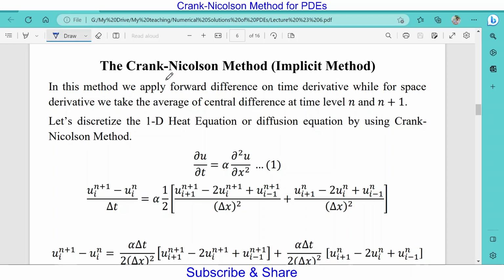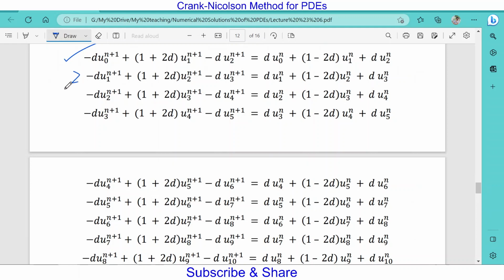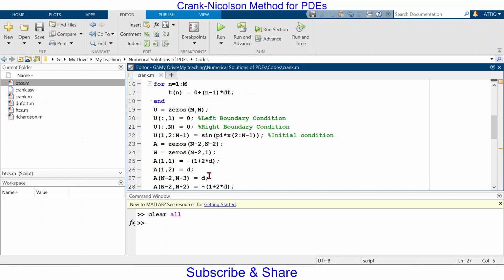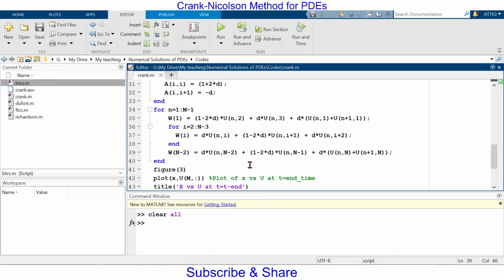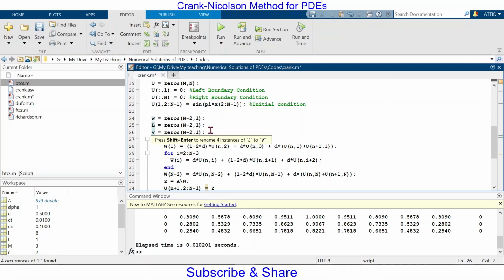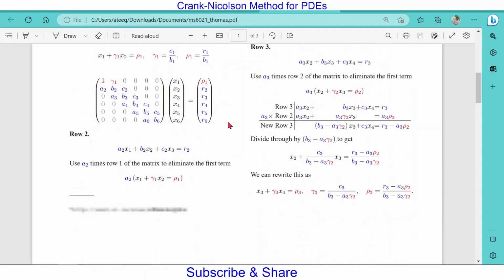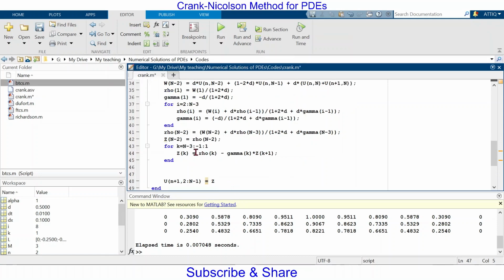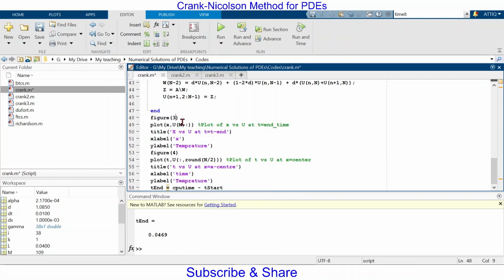The Crank Nicolson Method with MATLAB code using LU decomposition & Thomas Algorithm (Lecture # 06)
The contents of this video lecture are:
📜Contents 📜
📌 (0:03​​​​​) The Crank-Nicolson Method
📌 (3:55​​) Solved Example of Crank-Nicolson Method
📌 (10:27​​) MATLAB code of Crank-Nicolson Method
📌 (26:25​​) MATLAB code of Crank-Nicolson using LU decomposition Method
📌 (35:47​​) MATLAB code of Crank-Nicolson using Thomas Algorithm

The book I am following for these lectures is:
Computational Fluid Dynamics Volume 1 by KLAUS A. HOFFMANN, STEVE T.CHIANG